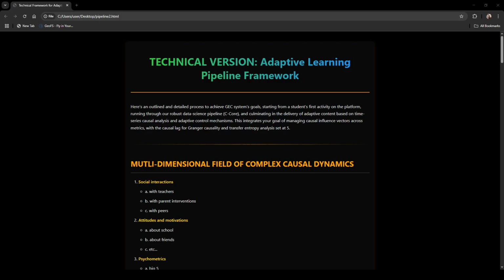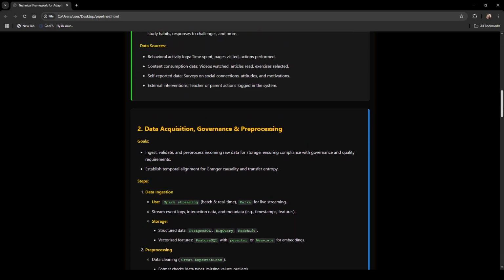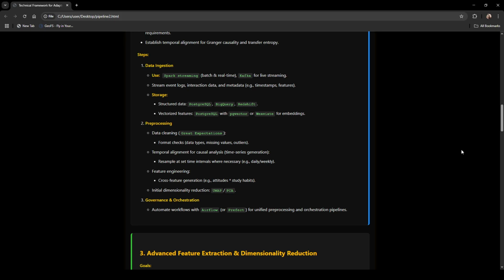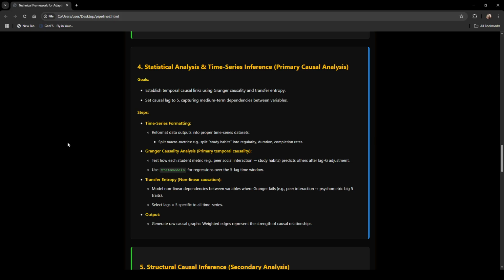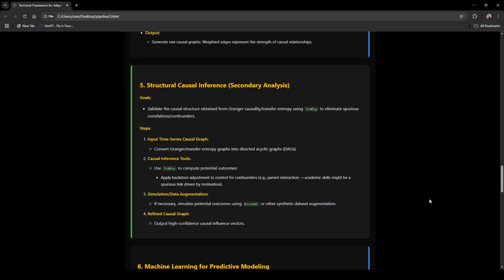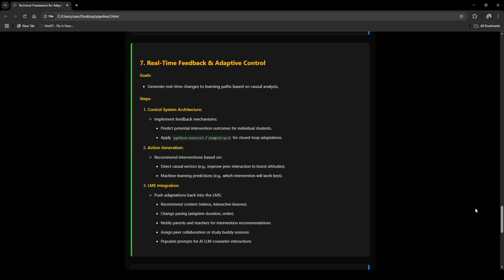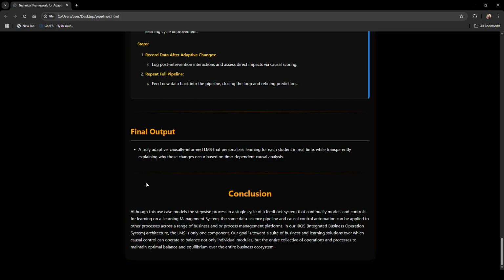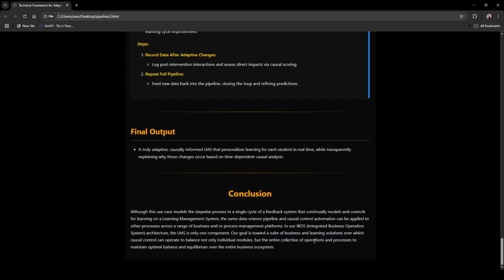Causal Control in GEC - Tech Version